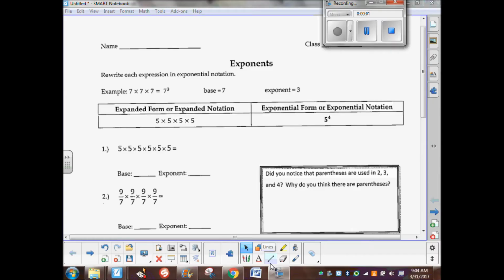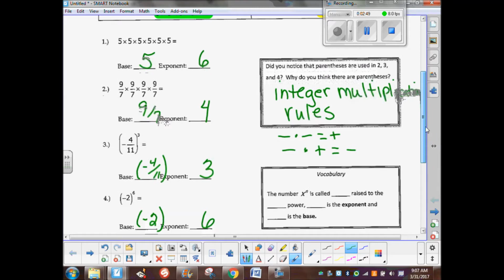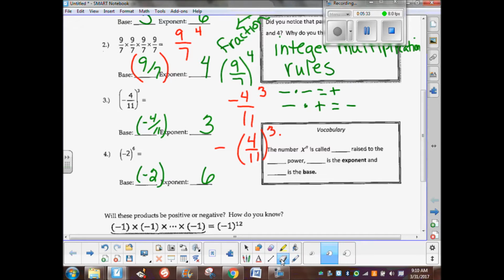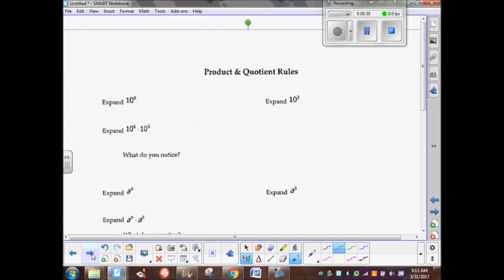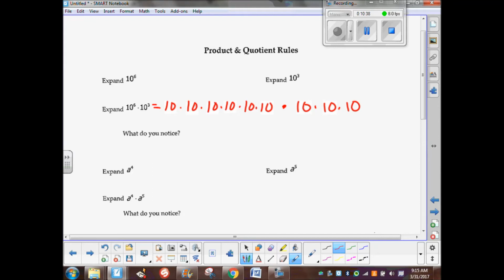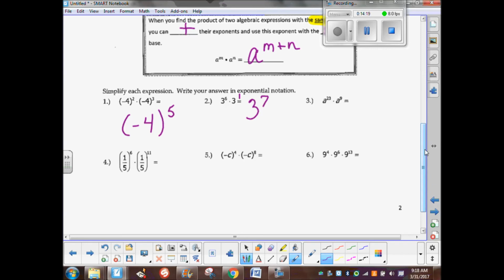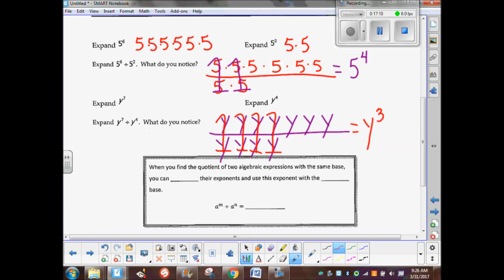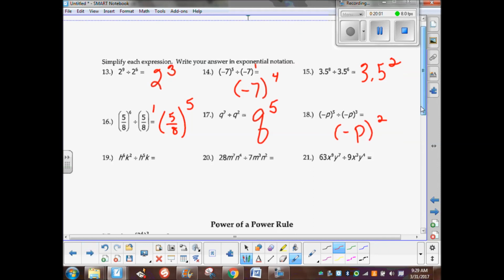Unit 8 ma8 product and quotient rules